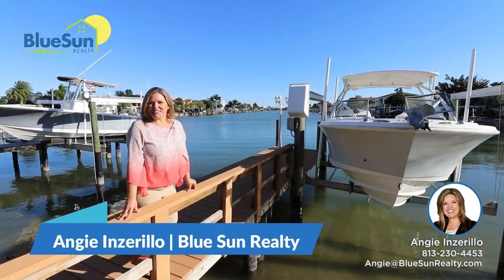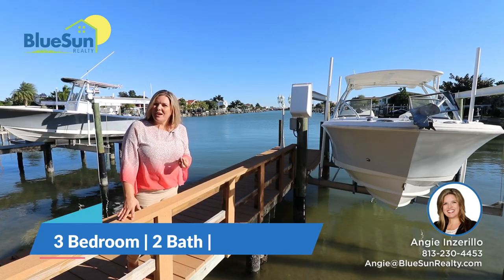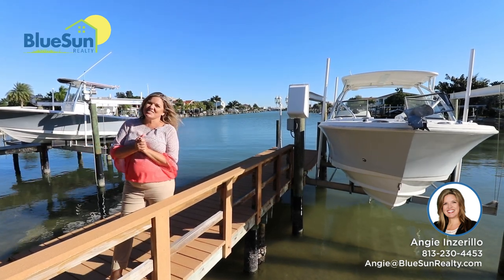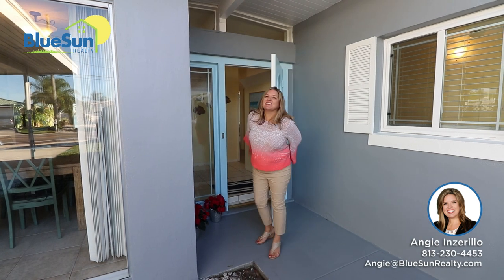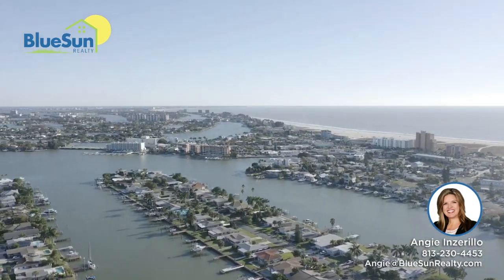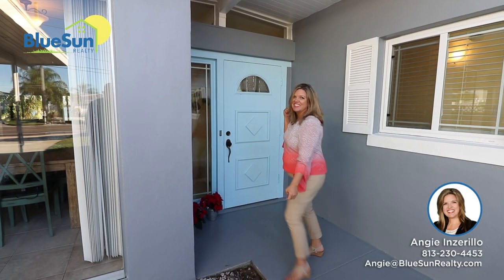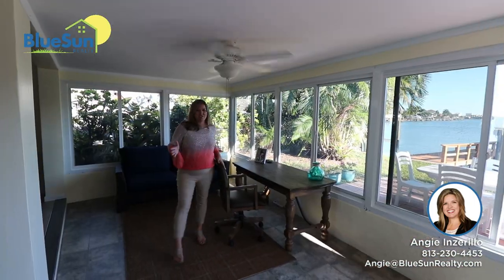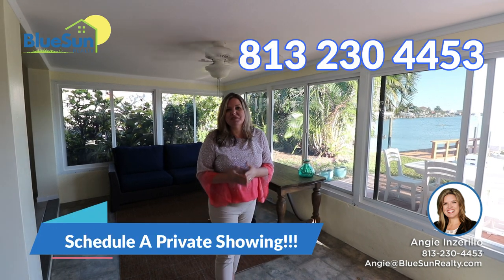Waterfront Treasure Island Home For Sale; 535 115th Ave, Treasure Island, FL 33706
Perfect Location for Waterfront Living with newer 10,000 lb boat lift & composite wood dock that has beautiful long water views of the cancel with gorgeous sunrise mornings. Just steps from Treasure Island Beach and all of the fun places to go to walk the beach boardwalk.

The home has a very open layout with tons of light from the windows in every room bringing in the natural light and water filled views. The bedrooms are generous in size and there is lots of closet space.

The back of the home is a wall of windows with lots of space to add a pool and an updated seawall and cap that is built to accommodate a potential pool in the future. Most of the windows were replaced with double pane impact windows in the home, updated stainless steel appliances, exterior was just painted this year and the electrical was also updated with an additional panel box.

The yard is also fenced and there is side yard space also. Come live the Florida beach & boat life - homes like this do not last long!